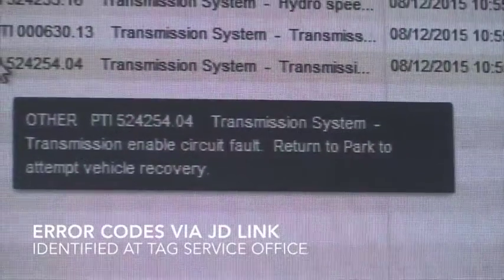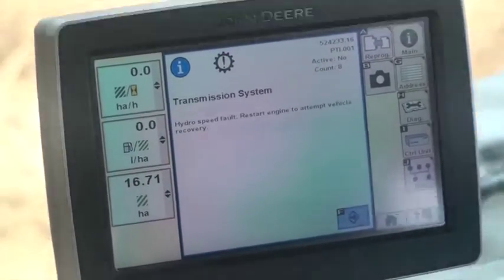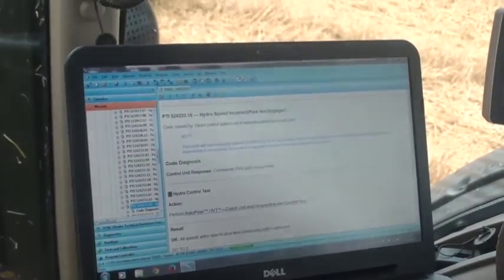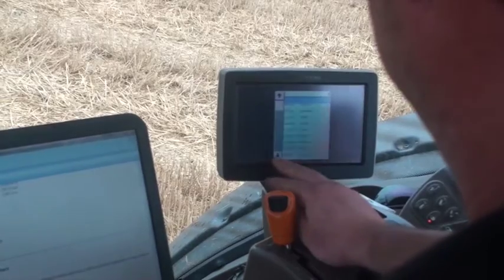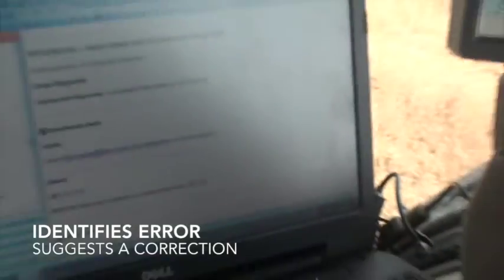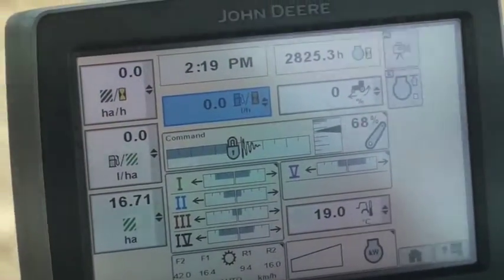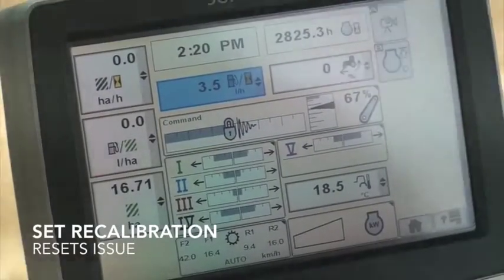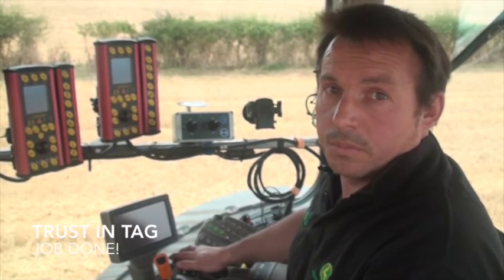TAG | John Deere JDLink speeds error code analysis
Video shows TAG Technician Darren Barber responding to a JDLink error code, received at TAG's service office and then going out to farm to recover the error.